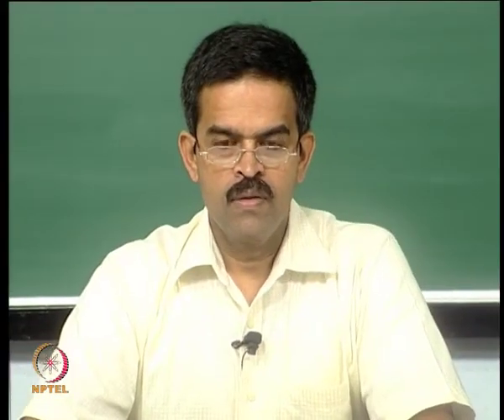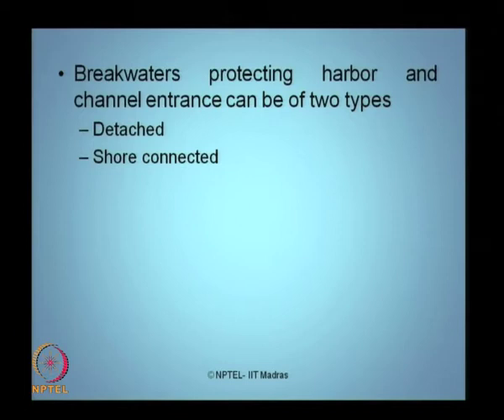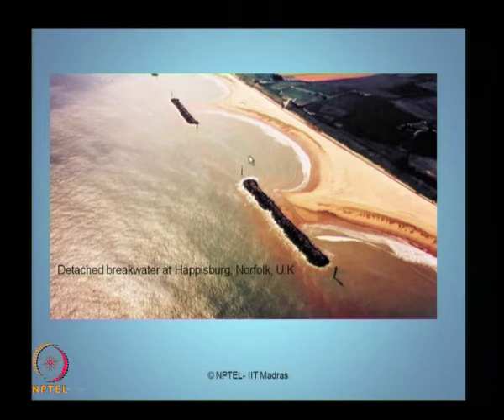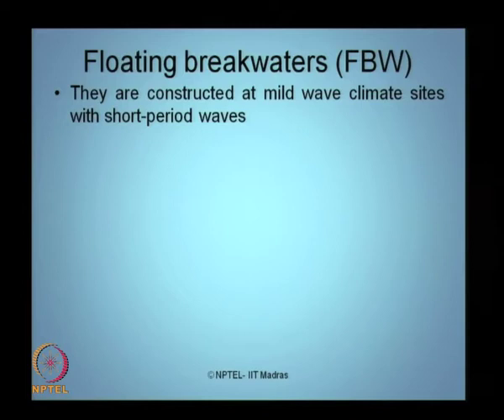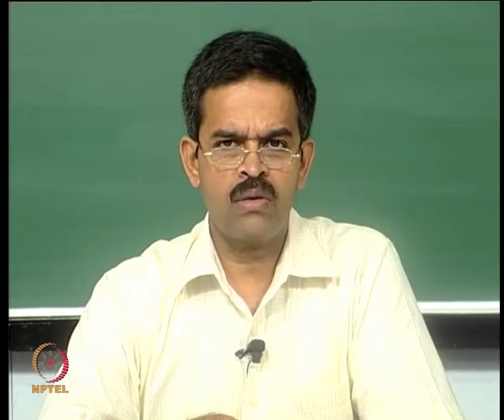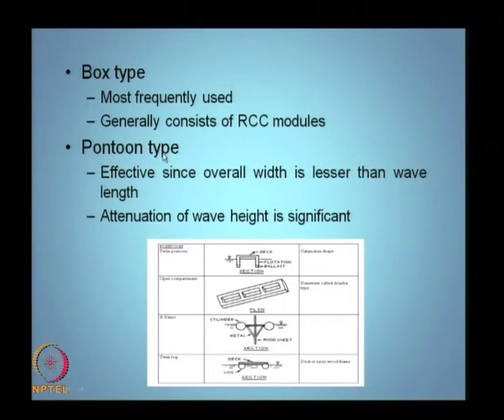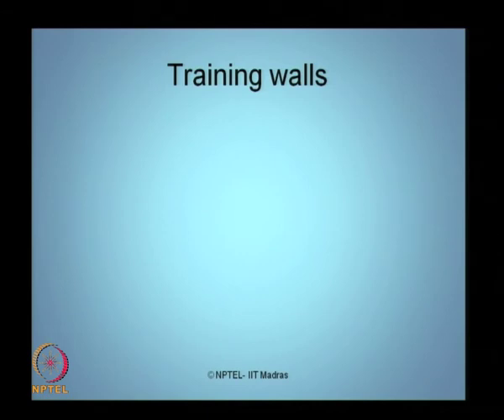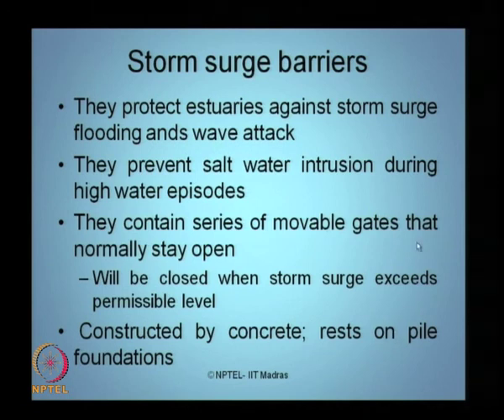Mod-01 Lec-10 Types of coastal structures II